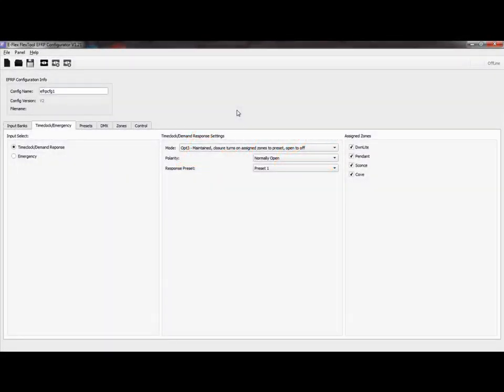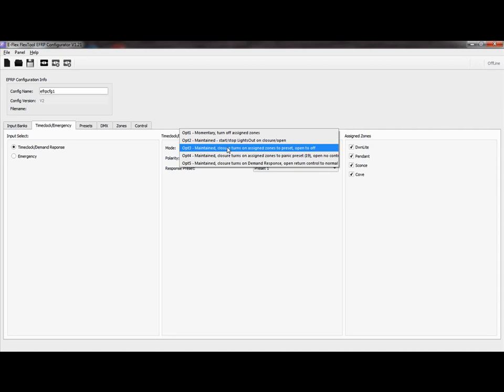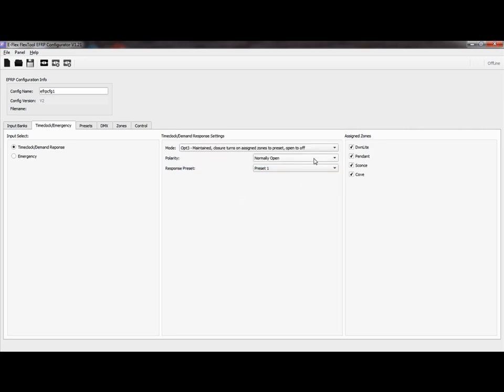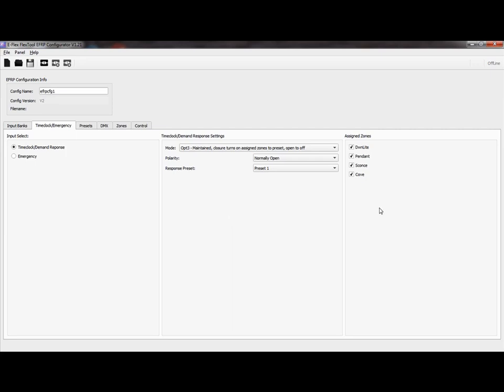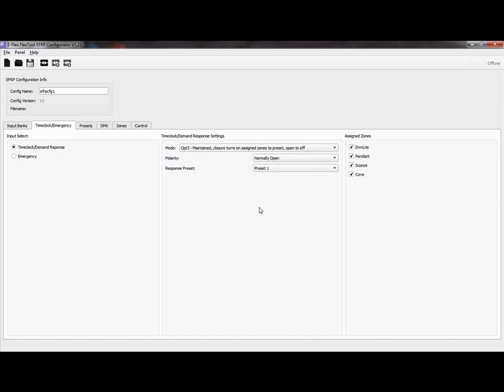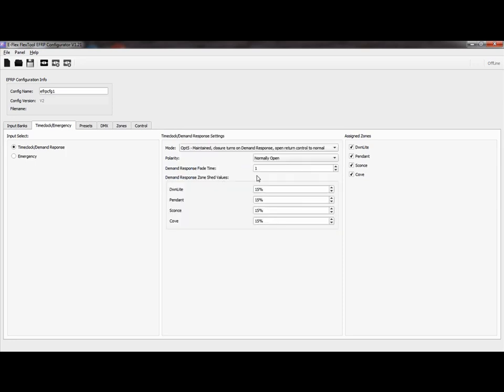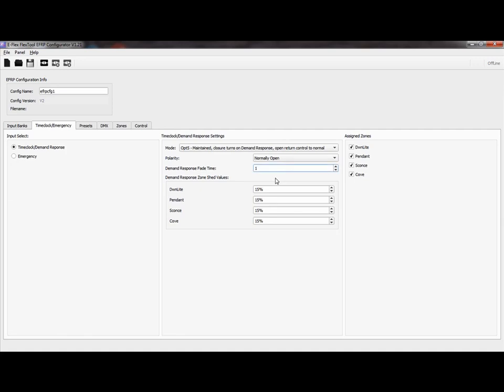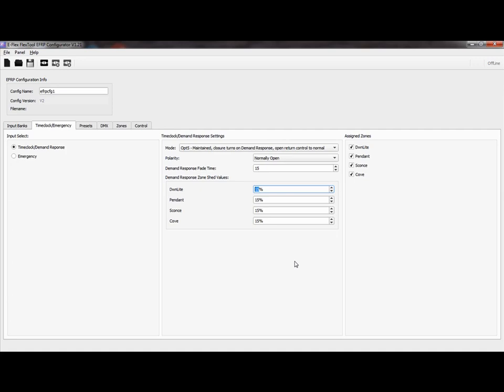Configure TMCLK/Demand Response Input